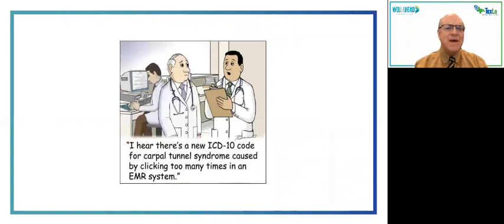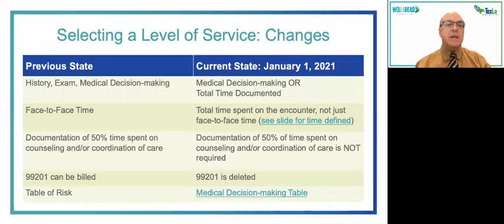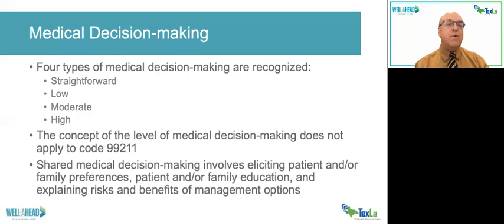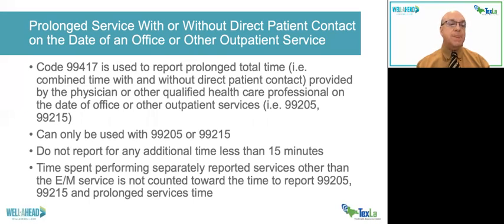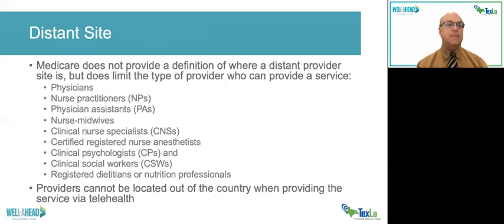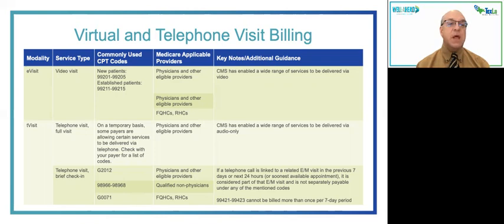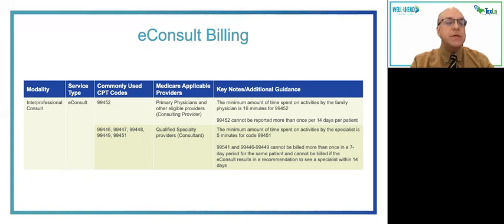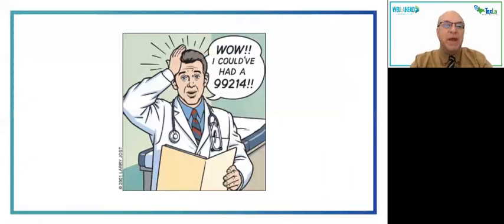Billing In Telemedicine presented by Ted J. Hudspeth, MD, FAAFP, MMM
Learn about billing in telemedicine.